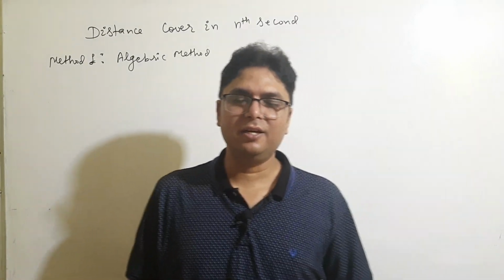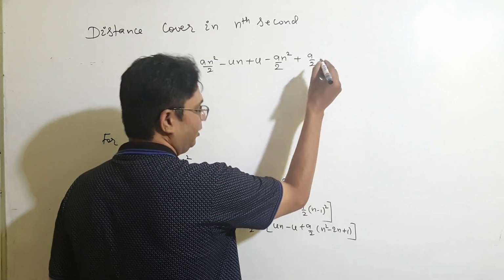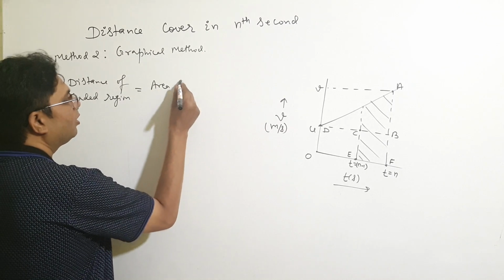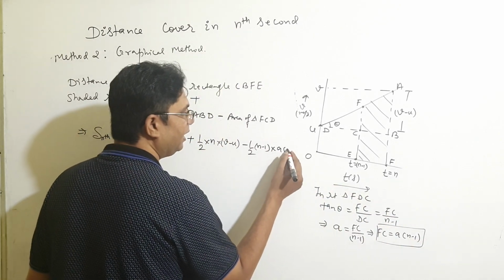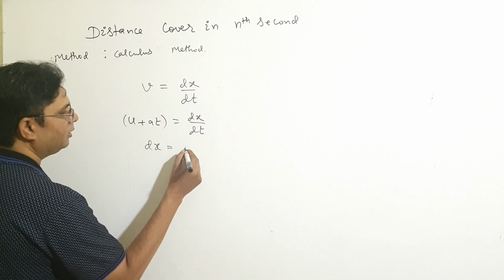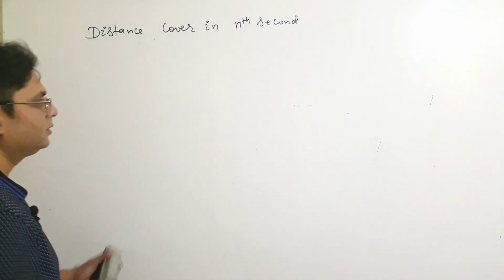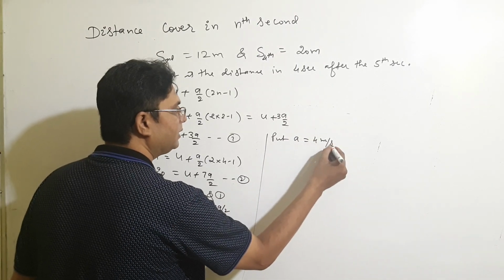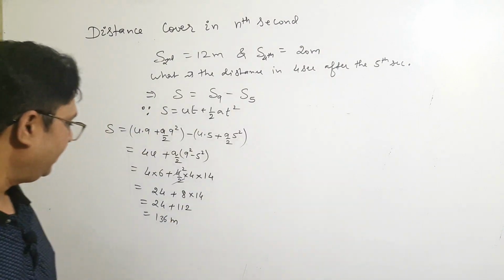Distance cover in nth seconds